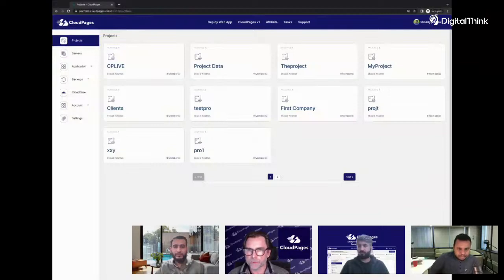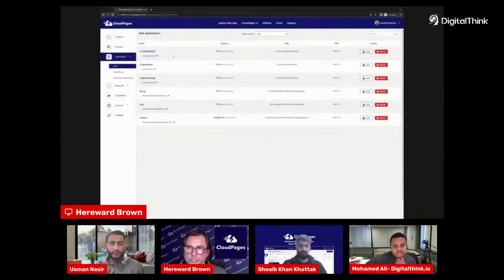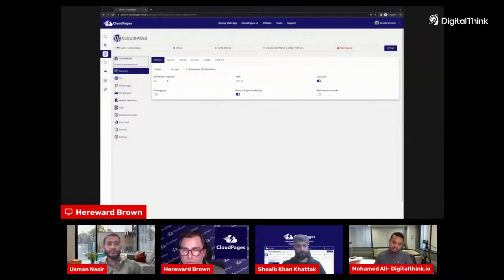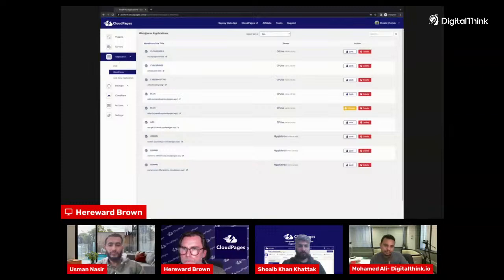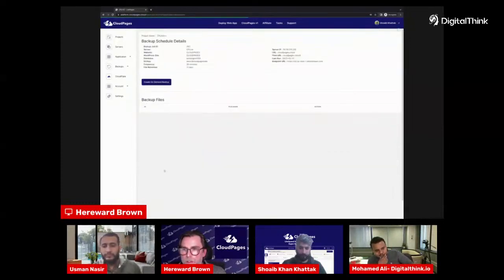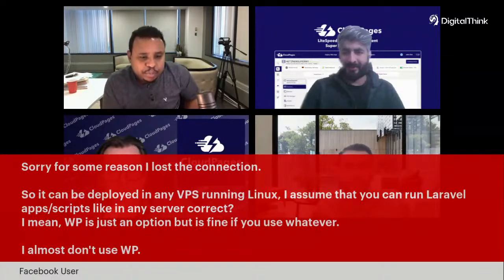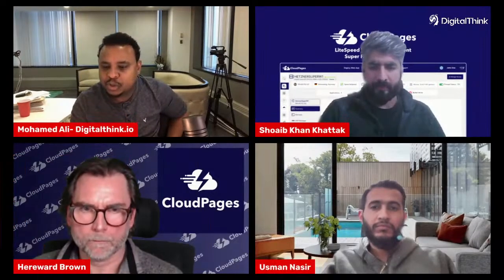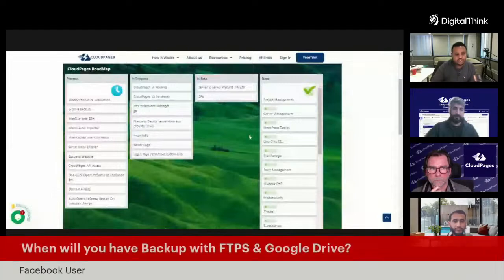Cloudpages Walkthrough by an Expert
In this LIVE session, we will be inviting an expert who uses Cloudpages to manage his servers. Do not meet miss this.